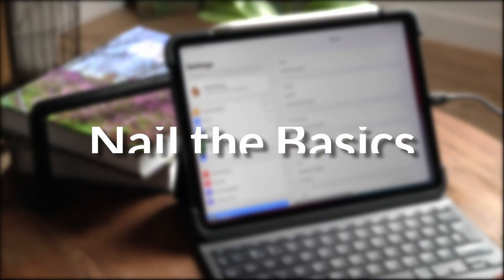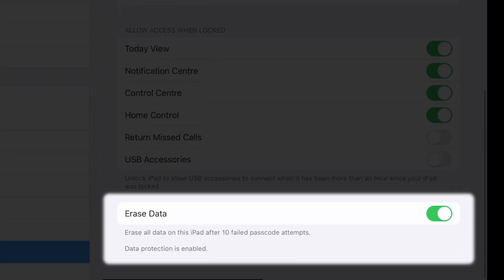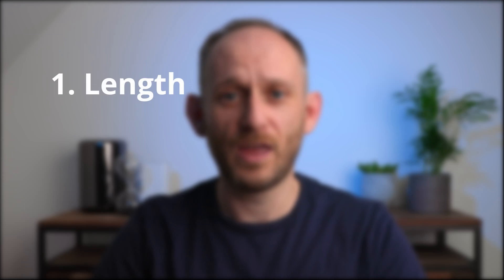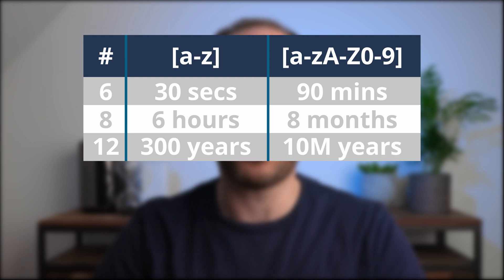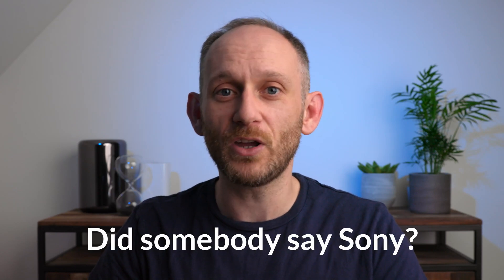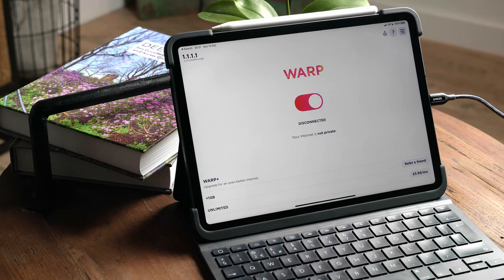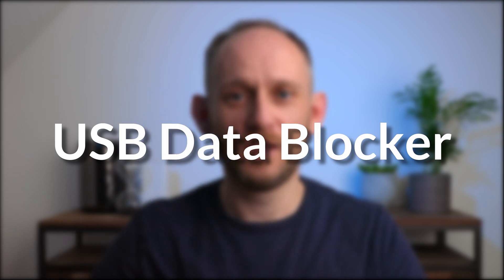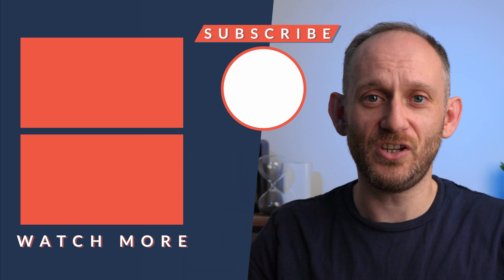6 Practical Tips to Improve your iPad and iPhone Security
The security of our iPhones, iPads and other mobile devices is getting ever more important.

Although there's no such thing as perfect security, this video shows 6 practical tips that will improve your security and make you less of a target for online criminals.